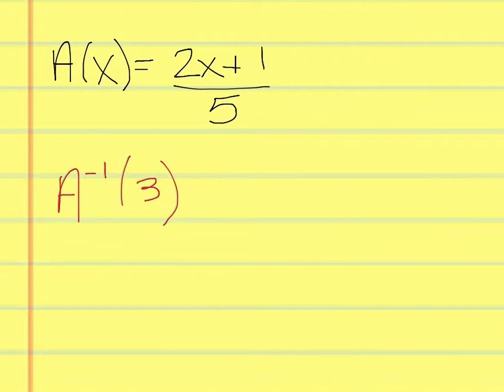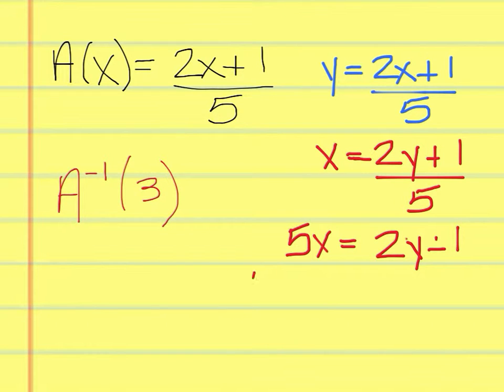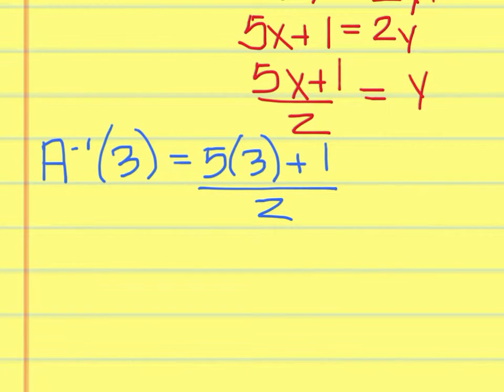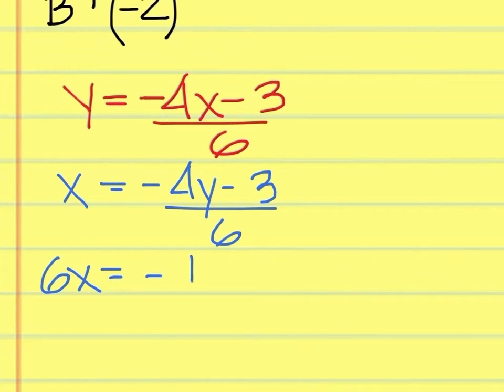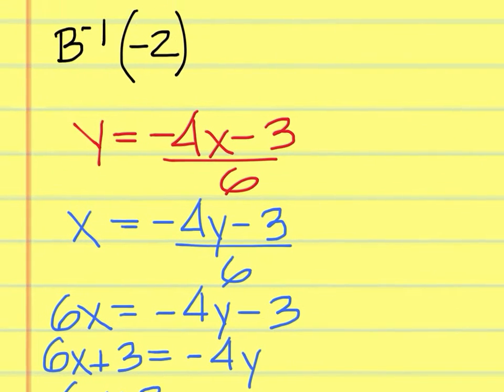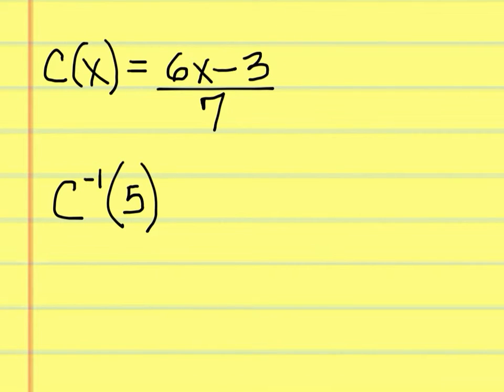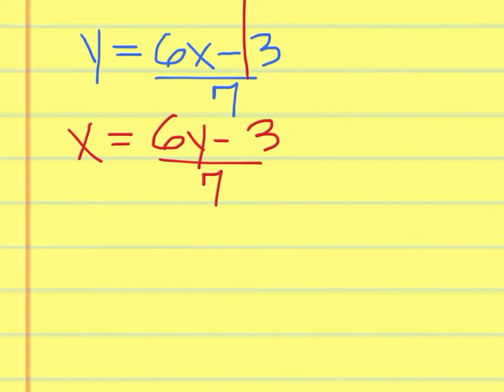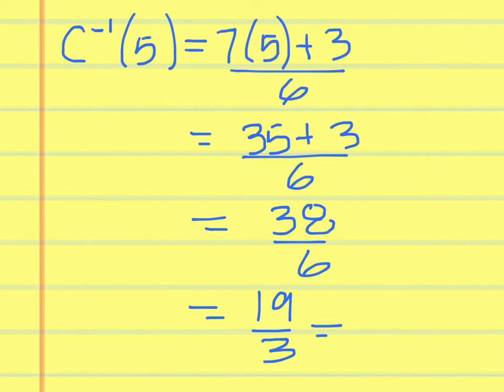Evaluating Inverse Functions Video #1 by Tate Skinner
Objective:
Evaluating Inverse Functions